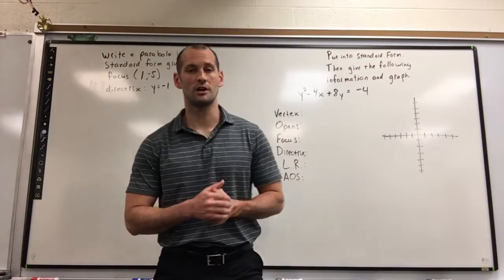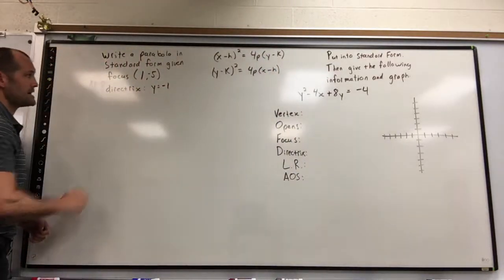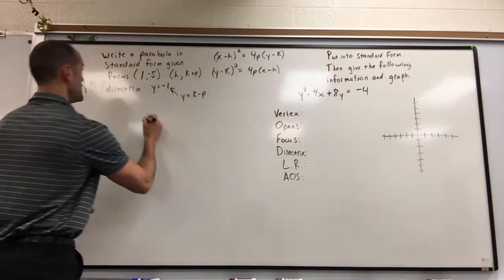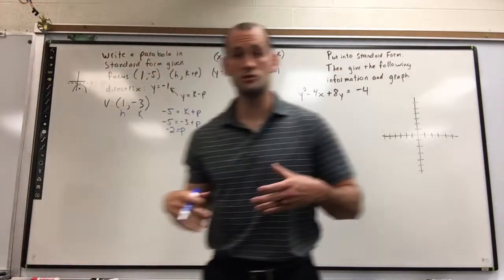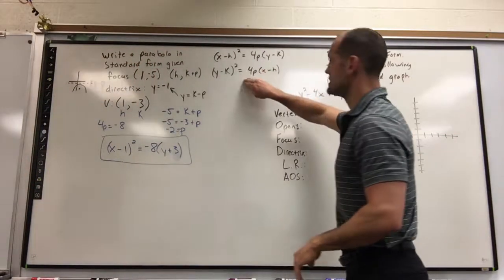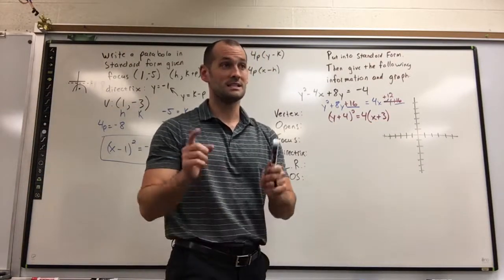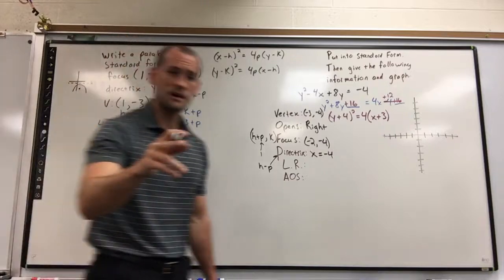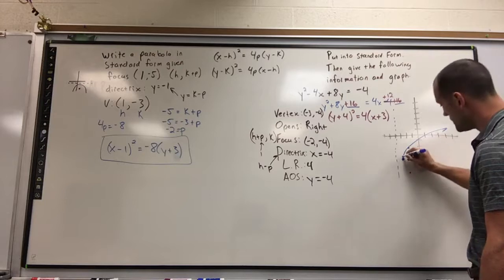Standard Form Parabola problems